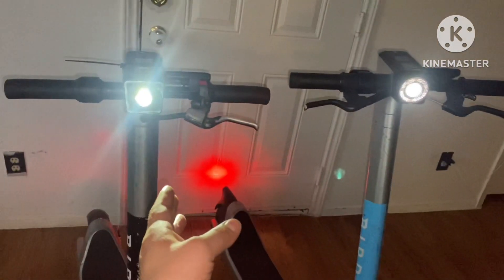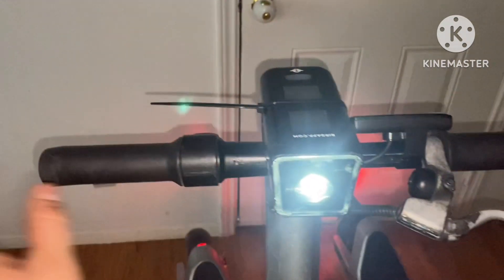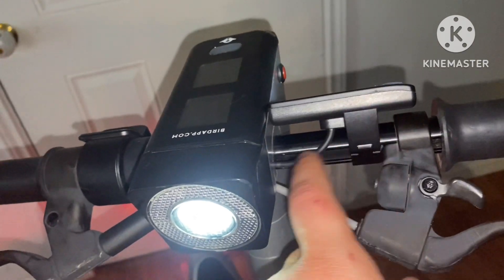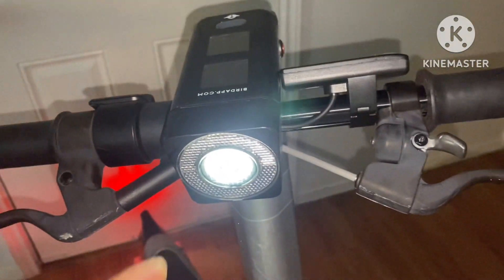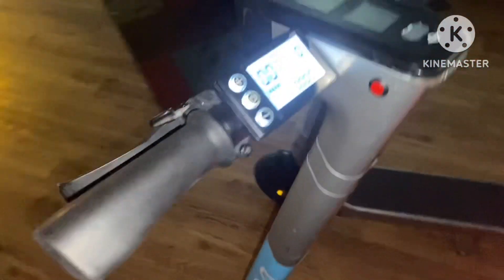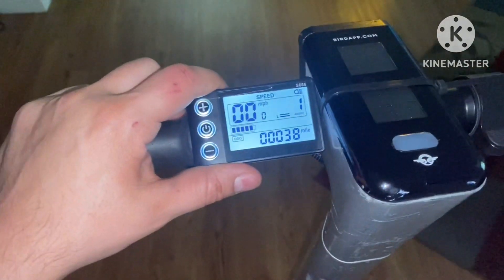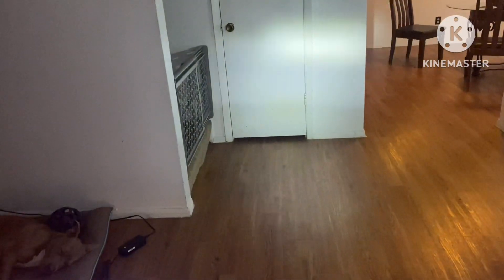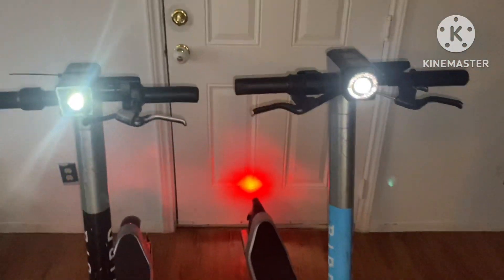Bird 3 | ￼￼Brushless Controller | w/Display kit | 1000w 30a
￼Credit to￼: Arthur/artist/producer￼

Product links👇 bird 3 scooter👇
1. 750/1000w Brushless controller kit
As for the bird 2 scooter display kit it looks like they have sold out of the kits 😬
The bird 3 kit includes a throttle! So just incase you have throttle issues you can use that Throttle instead. The controller also has the xt-60 pre Connected to controller so that’s less work not having to solder a xt-60 Connector to the controller..just plugs right Into the battery pack!

Grab it while it’s Available !!